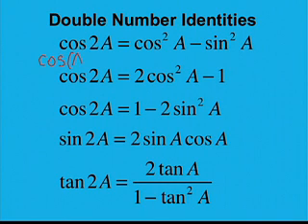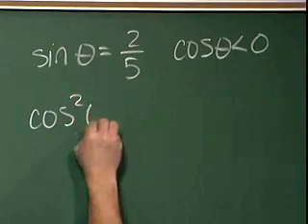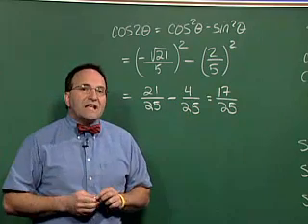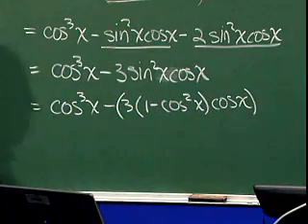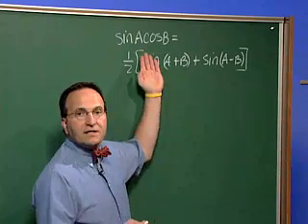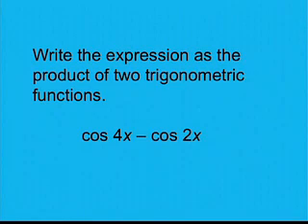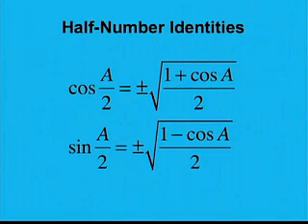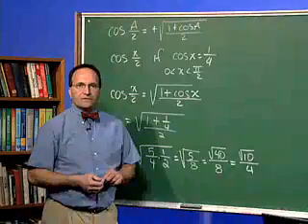Further Trigonometric identities